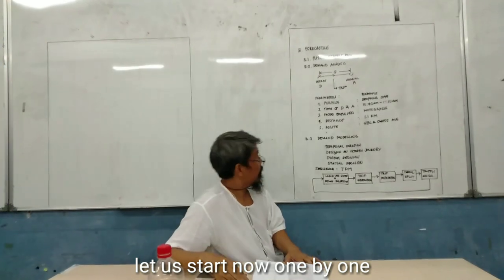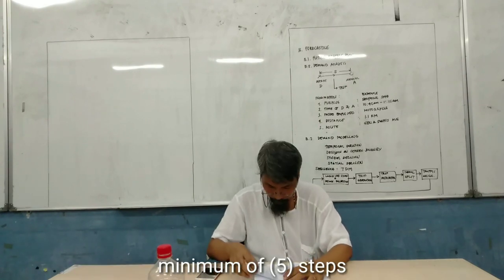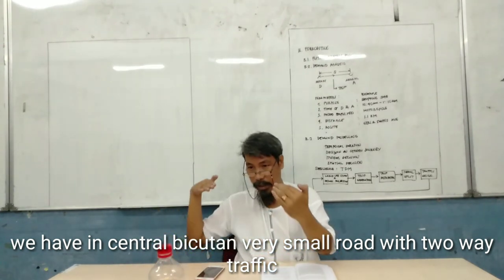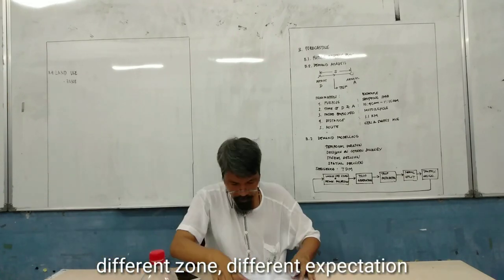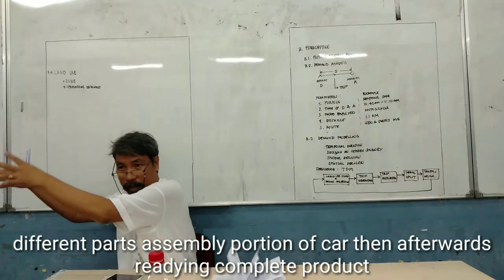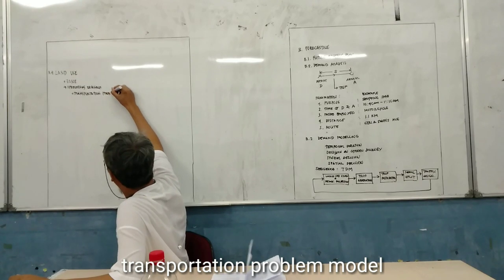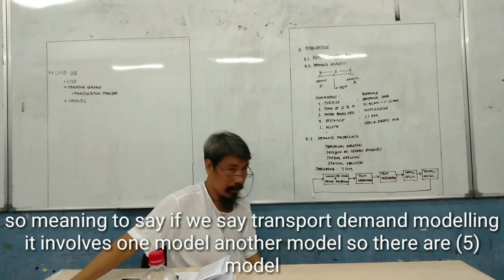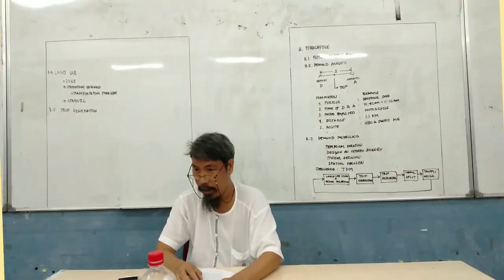CE513 Transportation Engineering: Demand Modelling || Land Use Study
Courtesy of graduating Civil Engineering students from Taguig City University ( TCU )  College of Engineering and Technology ( CET ).

A. Directors
Perez, Kim Jaycel Bert M.
Cruz, Jeremie M.
Rosas, Jessa Mae B.

B. Schedulers
Villaganas, Mary Rose P.
Verganio, Jasmin D.

C. Video Editors
Barca, Jonas
Cunanan, Robin M.
Domingo, Justine
Canta, Cyrille Jave R.

D. Sound Editors
Larida,Jasper James S.
Lim, Daryl

E. Subtitle Editors
Quiza, Anderson L.
Sarcia, Paolo A.

F. Uploaders
Domingo, Jonah May C.
Macarimban, David

Copyrights Acknowledgement:
b. beta sigma fraternity for the avatar